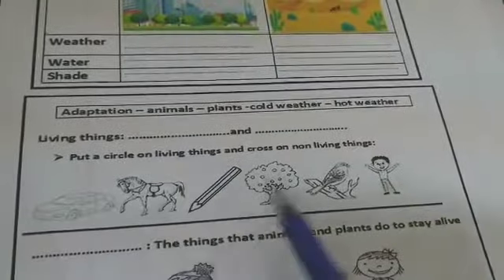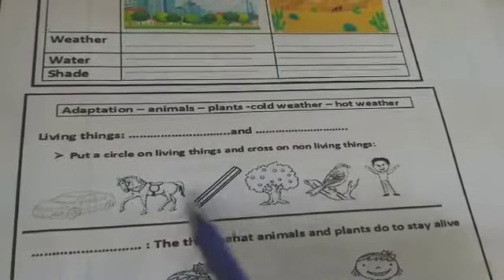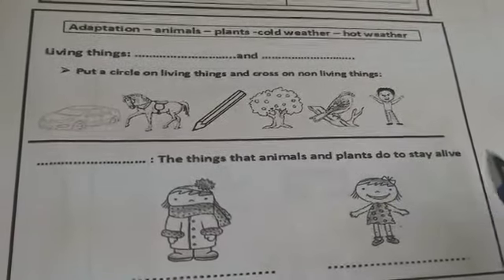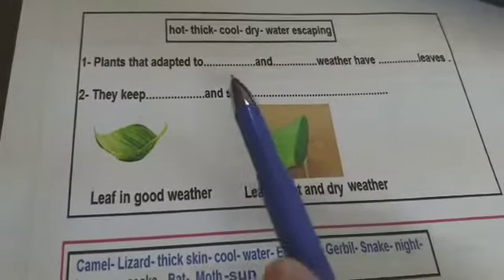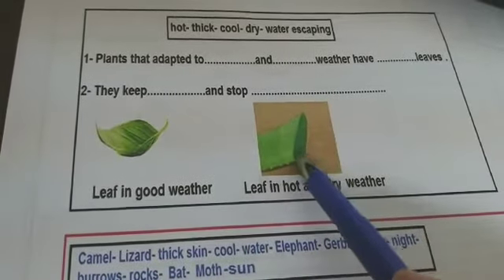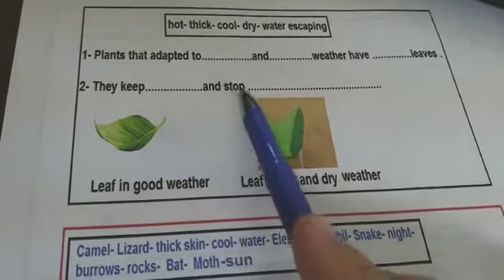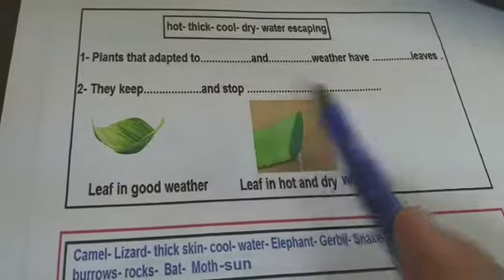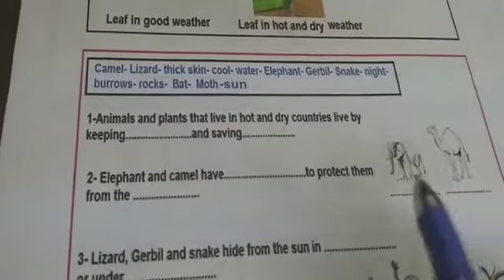Water sources and uses ( Grade 2)